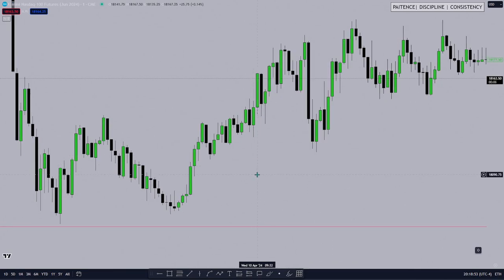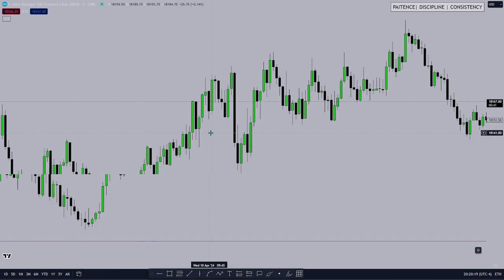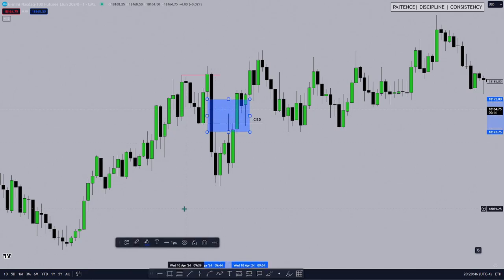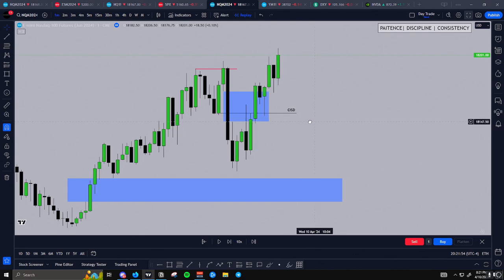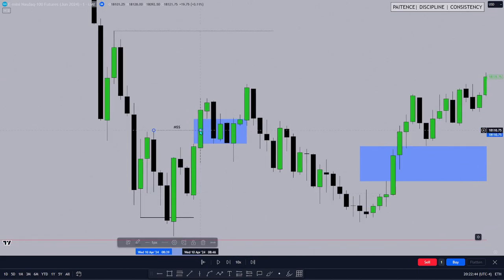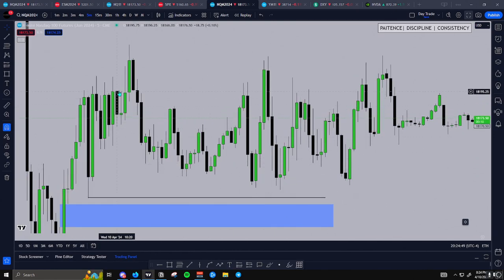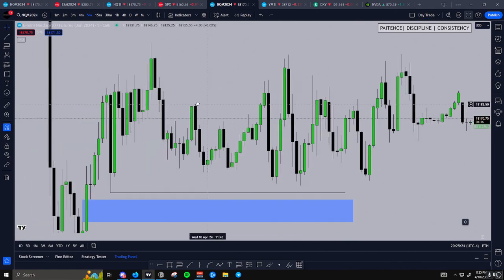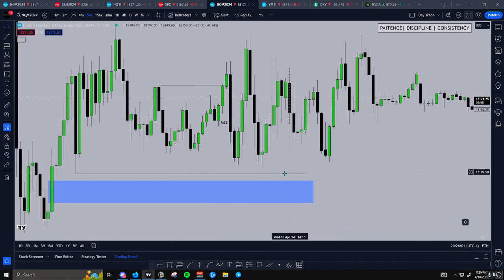THE IMPORTANCE OF DRAW ON LIQUIDITY! | THIS MAKES THE MARKET MOVE!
My DMs are always open